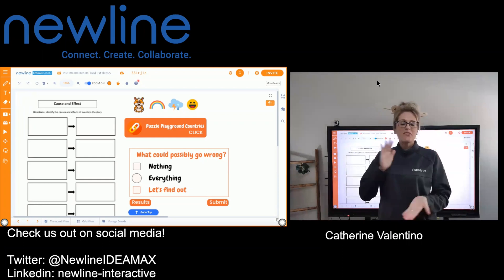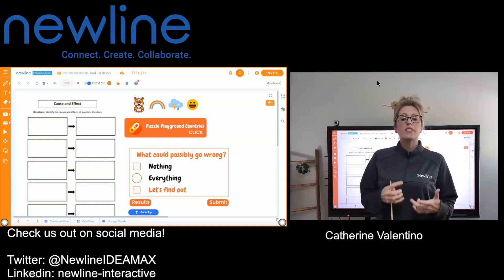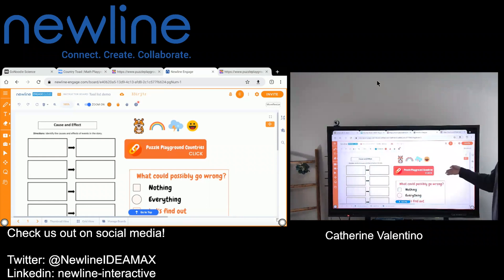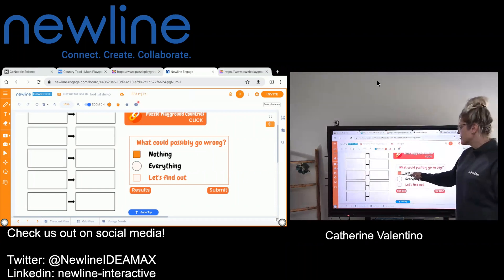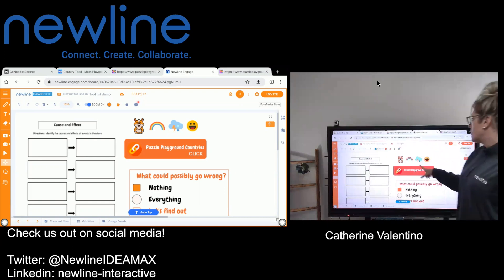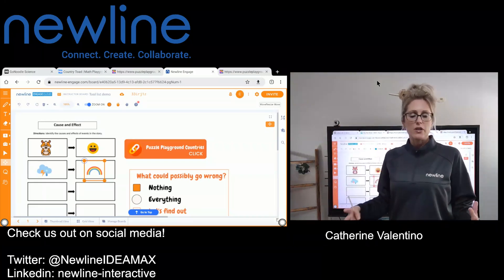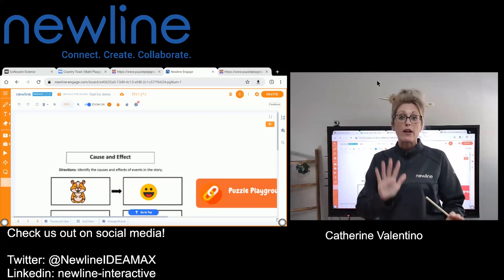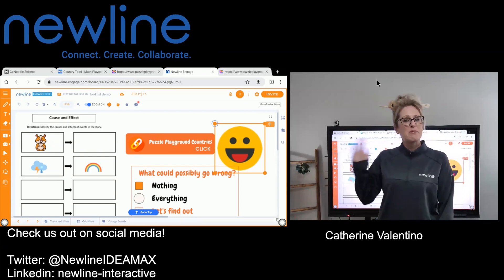Newline Engage Cloud: Using the Select, Move, and Pan Tools